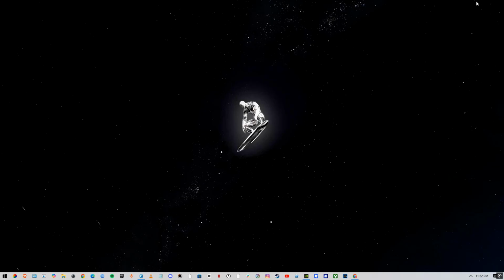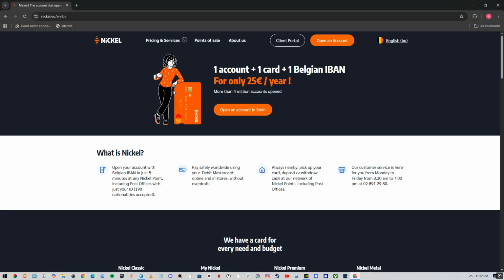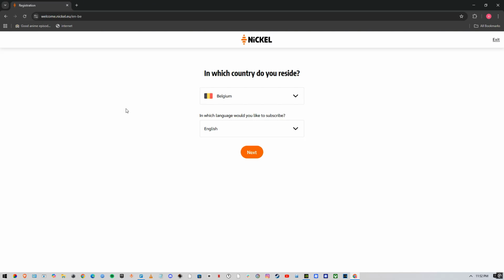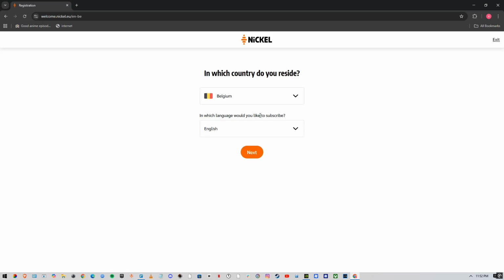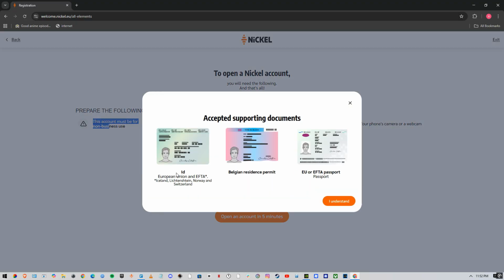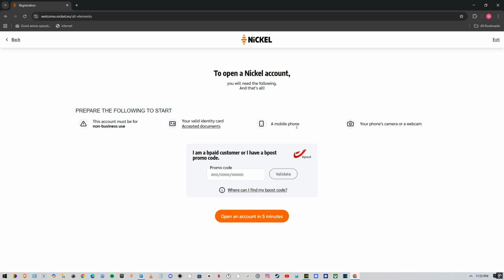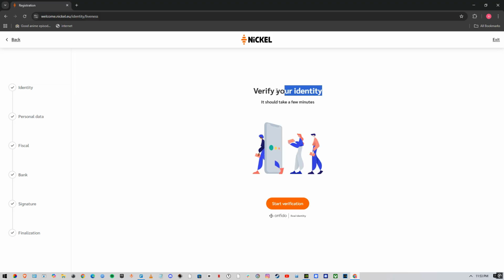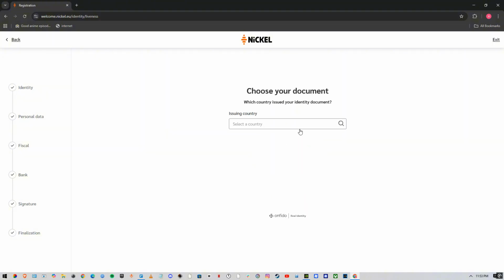How To Open Nickel Bank Account 2026 (FULL GUIDE)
Want to open a Nickel bank account in 2026? This full guide walks you through the easy steps to sign up, verify your identity, and start using your account without stress.

📱 In this video, you’ll learn how to:
✔️ Choose the right Nickel account type for you
✔️ Complete the online registration step‑by‑step
✔️ Upload required ID and verification documents
✔️ Activate your card and account features
✔️ Link and manage your funds securely
✔️ Tips to avoid signup and verification delays

⚠️ Works with the latest Nickel banking process and regulations in 2026.